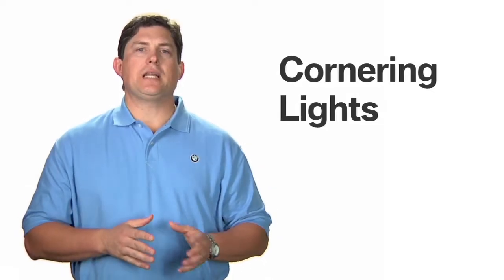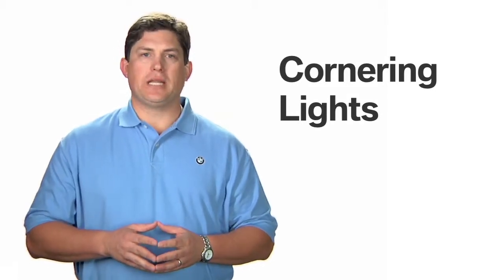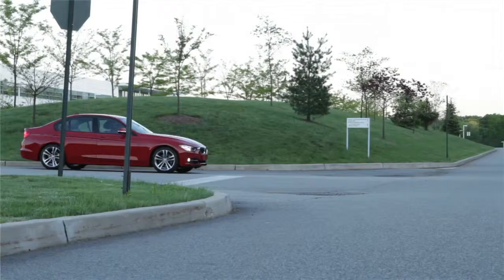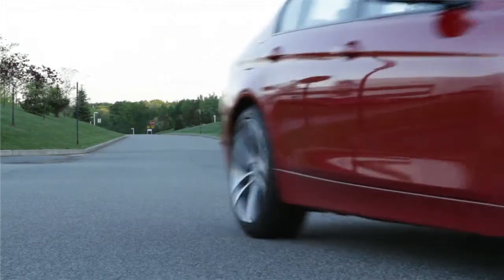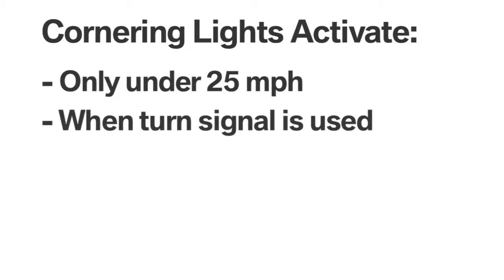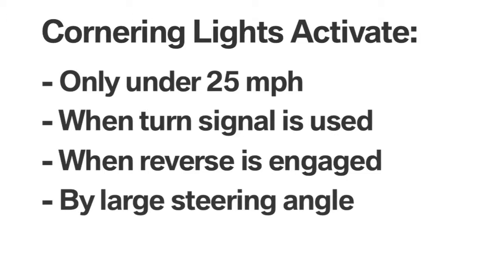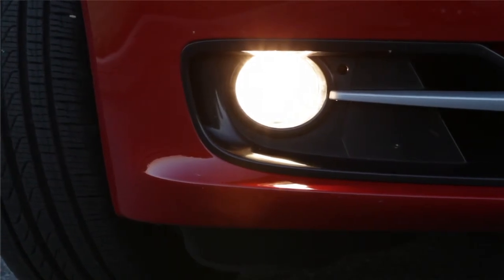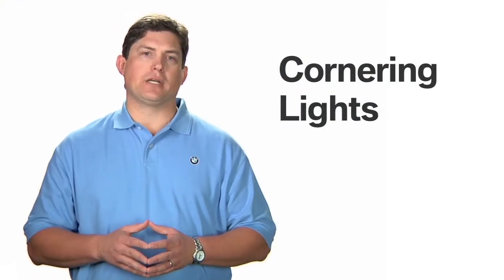BMW Cornering Lights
In this video, learn how the cornering lights in a BMW help improve visibility when carrying out low speed maneuvers such as parking or turning into a driveway.